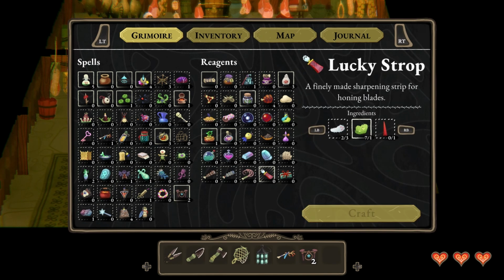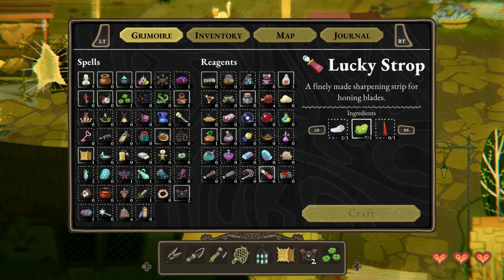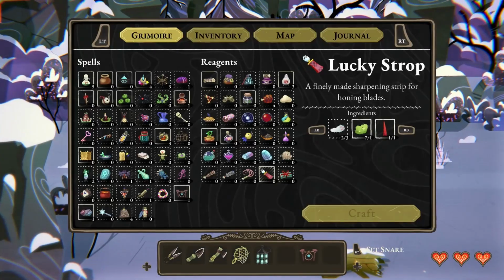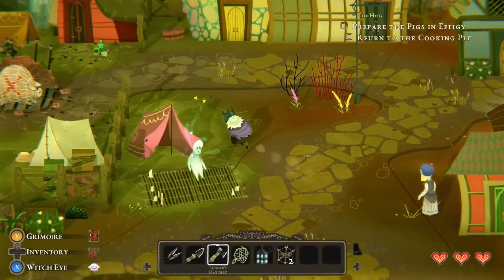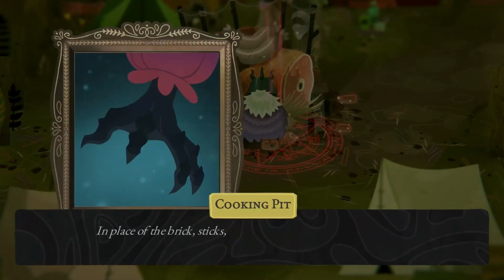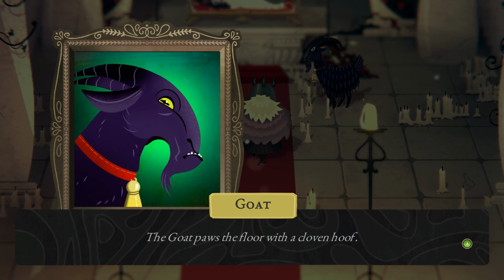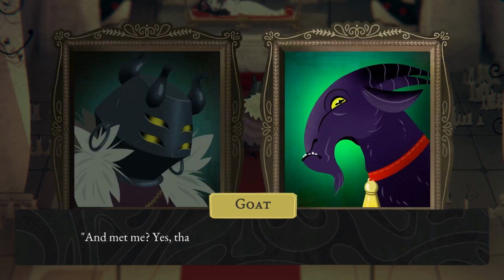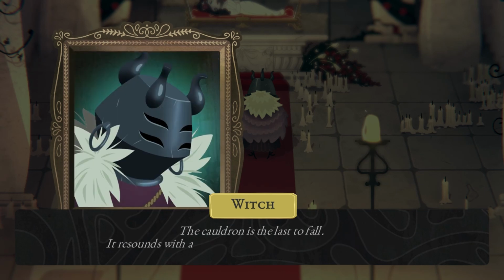WHAT IS THAT ENDING?? | Wytchwood Ep. 24 | deValiante Plays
ARE YOU KIDDING ME RIGHT NOW??

Join deValiante’s Gaming Community Discord Server to chat with me and my friends

Intro and Outro Music is “Flames” by Dan Henig